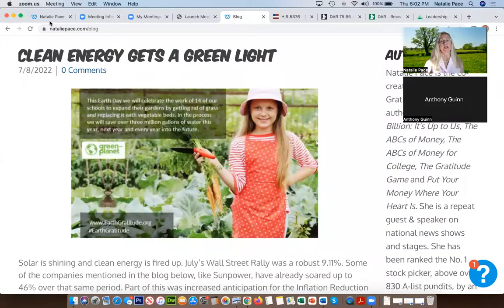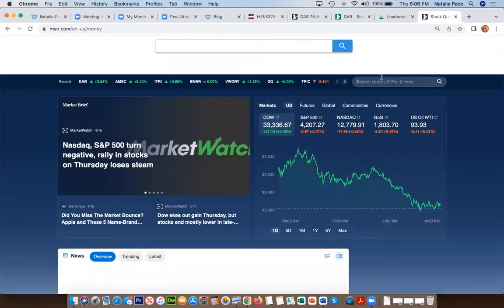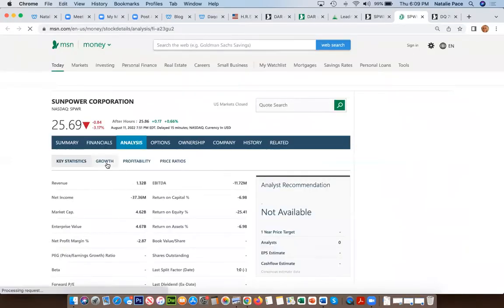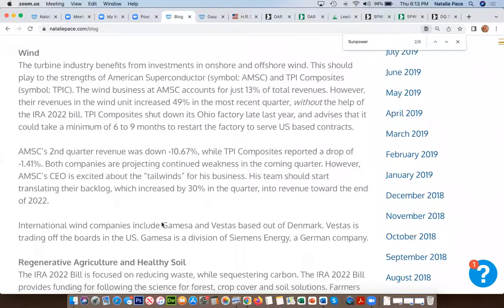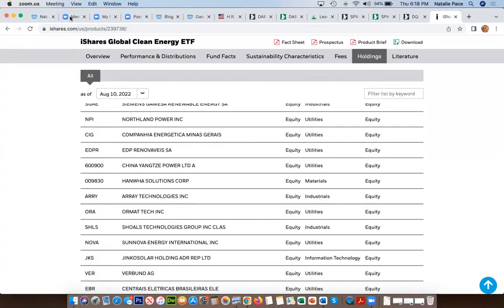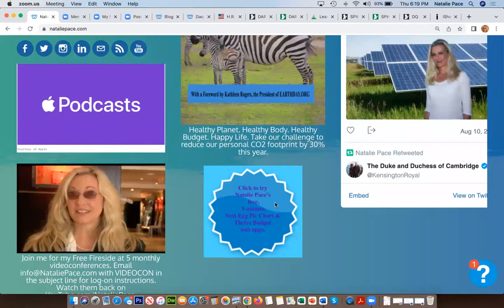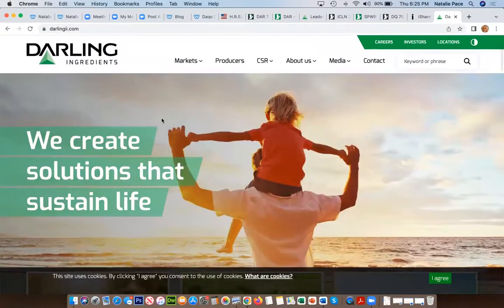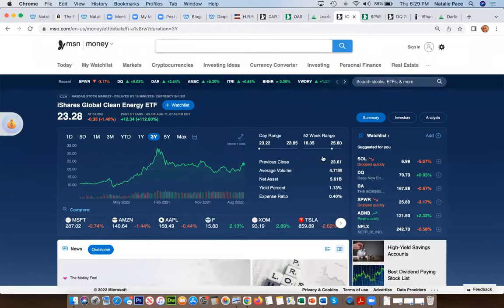Clean Energy and the Inflation Reduction Act.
Solar is shining and clean energy is fired up. July’s Wall Street Rally was a robust 9.11%. Some of the companies mentioned in this webinar, like Sunpower and Daqo, have doubled off their 52-week lows. Part of this was increased anticipation for the Inflation Reduction Act. However, sales were on fire for many companies, even before the passage of the Act in the U.S. Senate today.

Join Natalie Pace live at our next Financial Freedom Retreat Oct. 8-10, 2022 online.

Here are links to some of the web pages that are mentioned in this webinar.

H.R. 5376. The Inflation Reduction Act of 2022

Please note: Natalie Pace does not act or operate like a broker. She reports on financial news, and is one of the most trusted sources of financial literacy, education and forensic analysis in the world. Natalie Pace educates and informs individual investors to give investors a competitive edge in their personal decision-making. Any publicly traded companies or funds mentioned by Natalie Pace are not intended to be buy or sell recommendations.

ALWAYS do your research and consult an experienced, reputable financial professional before buying or selling any security, and consider your long-term goals and strategies. Investors should NOT be all in on any asset class or individual stocks. Your retirement plan should reflect a diversified strategy, which has been designed with the assistance of a financial professional who is familiar with your goals, risk tolerance, tax needs and more. The "trading" portion of your portfolio should be a very small part of your investment strategy, and the amount of money you invest into individual companies should never be greater than your experience, wisdom, knowledge and patience.

Information has been obtained from sources believed to be reliable. However, NataliePace.com does not warrant its completeness or accuracy. Opinions constitute our judgment as of the date of this publication and are subject to change without notice. This material is not intended as an offer or solicitation for the purchase or sale of any financial instrument. Securities, financial instruments or strategies mentioned herein may not be suitable for all investors.